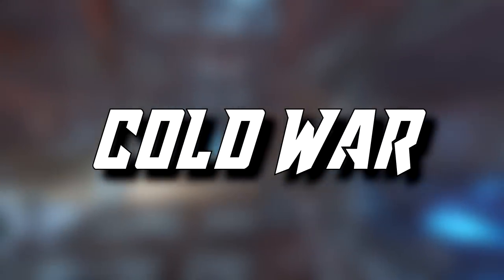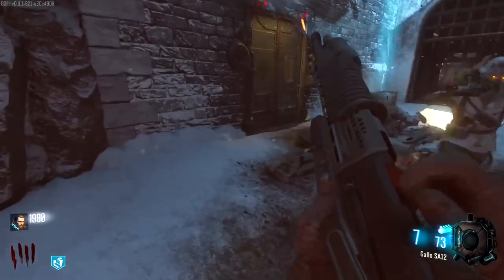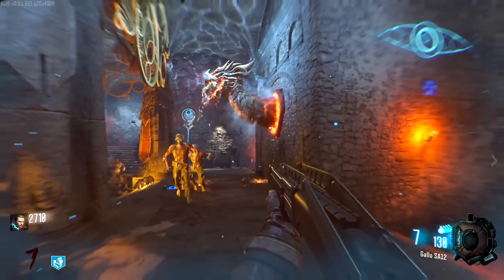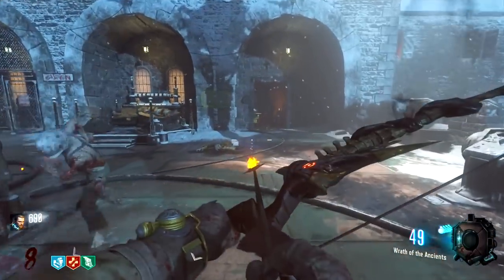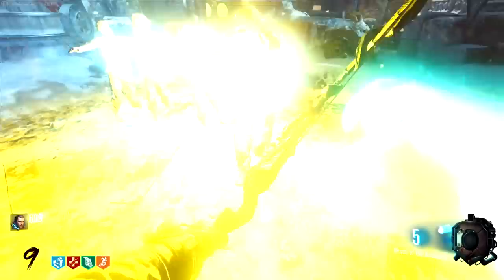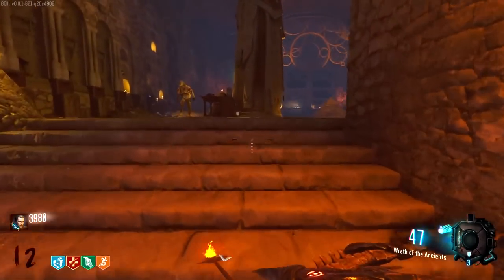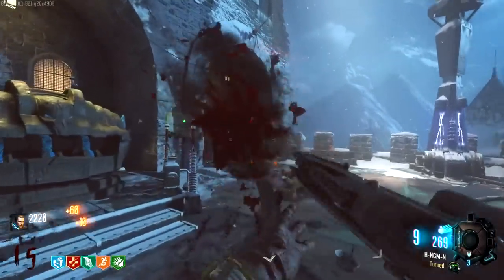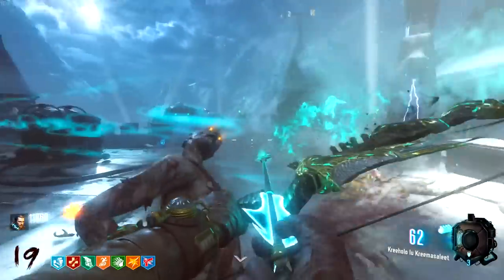The Cold War Mod in Black Ops 3 Zombies is Disappointing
In this video, I Turned Black Ops 3 Zombies into Cold War Zombies! However, is the Cold War Zombies mod ACTUALLY good? Using a mod on the BOIII Bo3 (Black Ops 3) X-Labs client/launcher! Black Ops 3 in 2023. Playing "DER EISENDRACHE" on Call of Duty: Black Ops 3 Zombies.

🔵 Discord (feel free to join, anyone is welcome, but if you're toxic I'll ban you!)

0:00 Intro